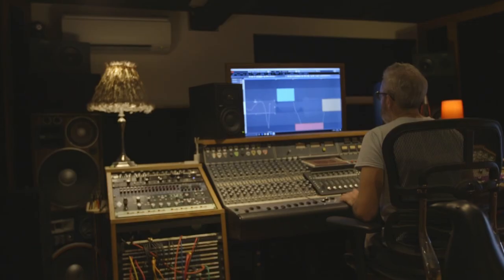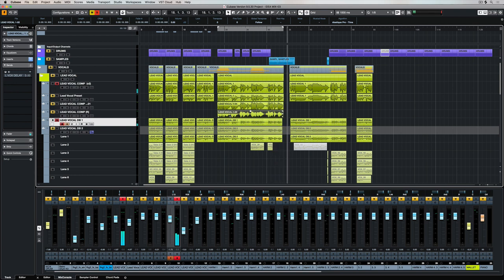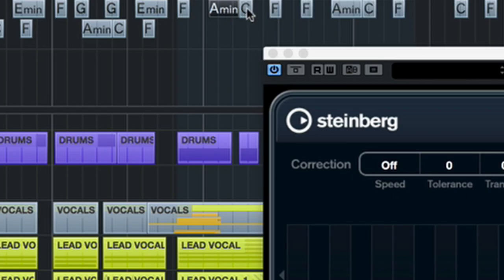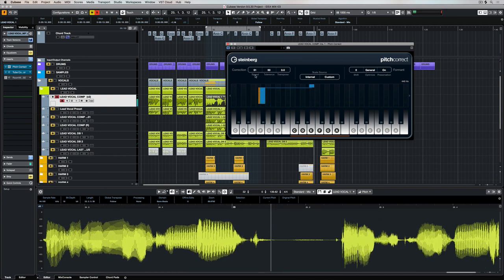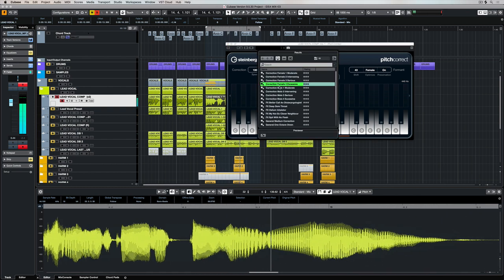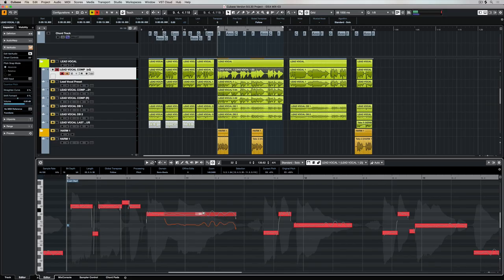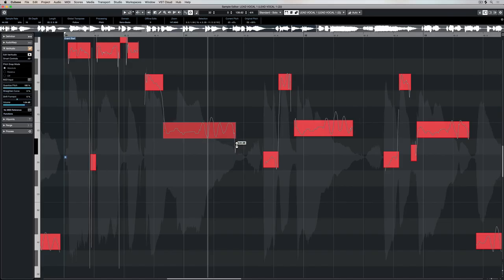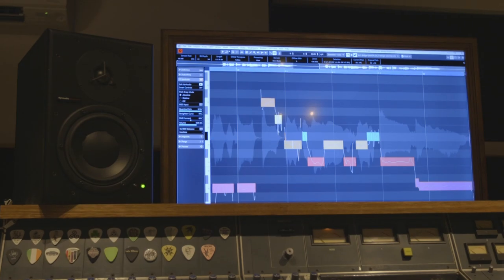What is Pitch Correction and How to Use It | Music Production For Beginners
Pitch correction in vocal recording first came to widespread attention with Cher’s 1998 hit Believe - so much that extreme pitch correction on vocals has been called the ‘Cher effect’ ever since. Nowadays, how to use pitch correction is a hot topic in both recorded and live music production, whether it is simply correcting a vocal recording or manipulating voices in extreme ways. This music production for beginners video looks at what is pitch correction, changing the pitch on a voice using the pitch correction plug-in in Cubase and editing vocals in VariAudio, Cubase’s audio editor which can do so much more as well.